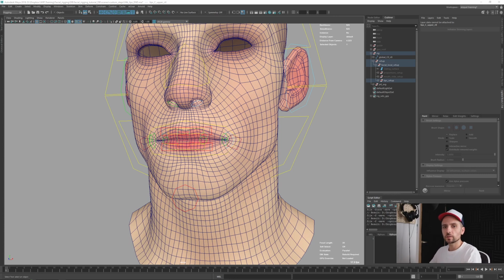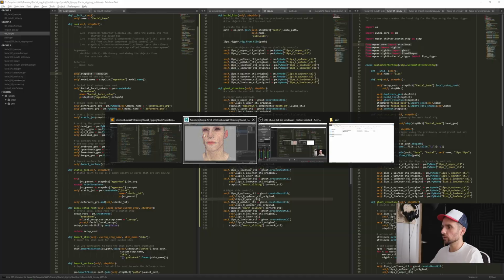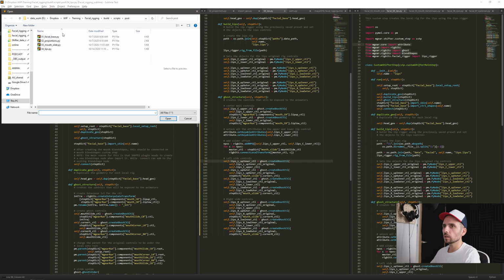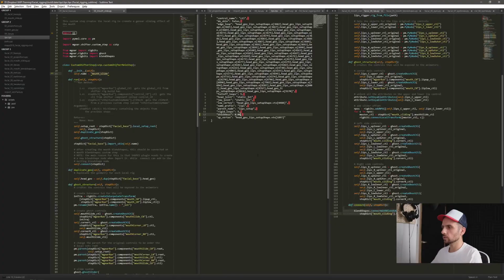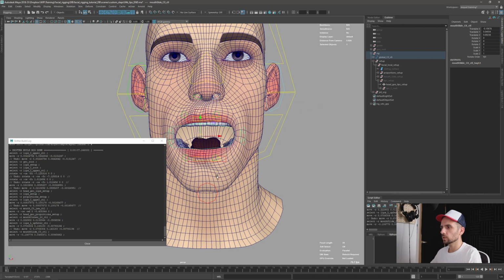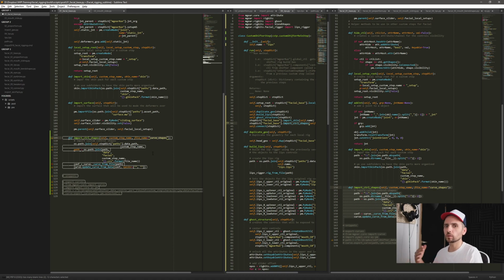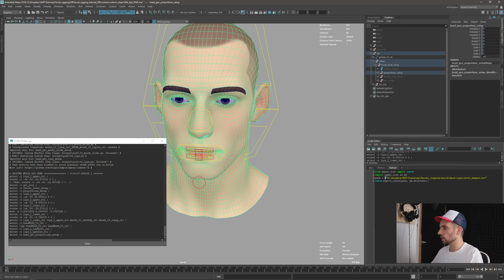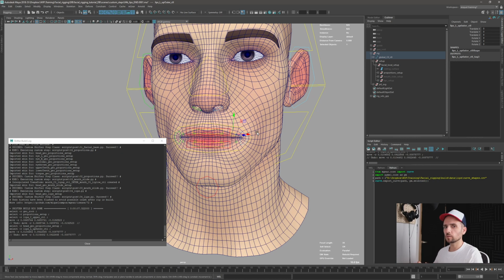22 Facial Data-Centric Rigging: 04b lips custom step